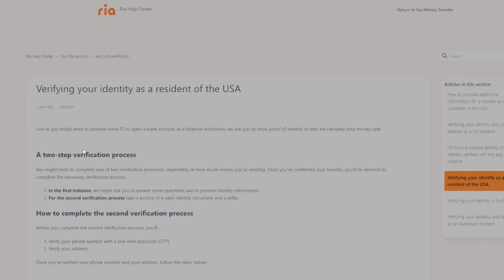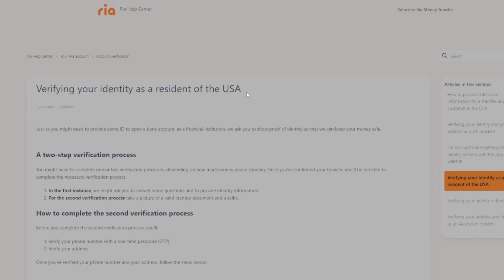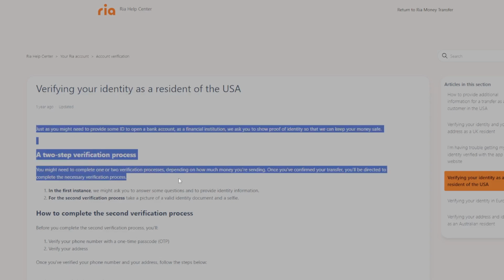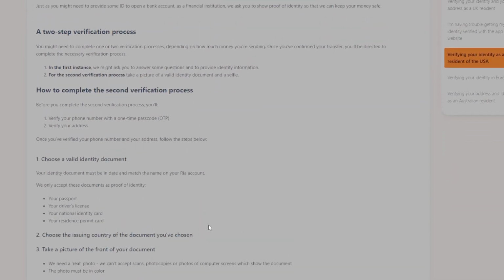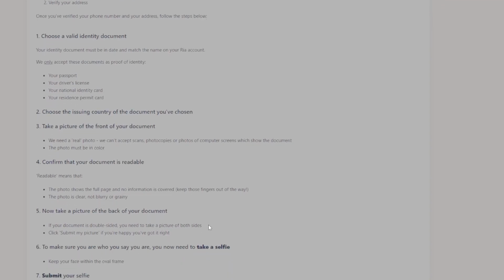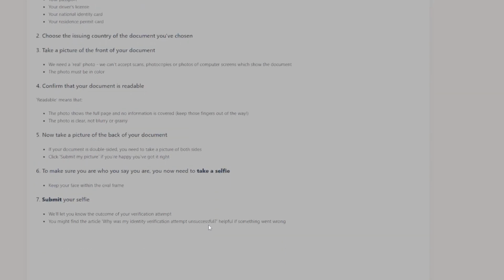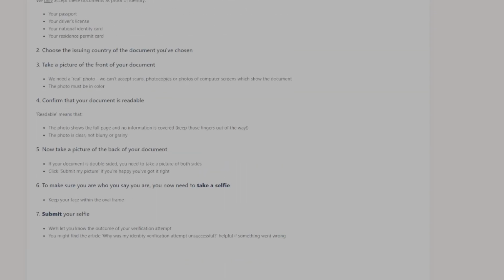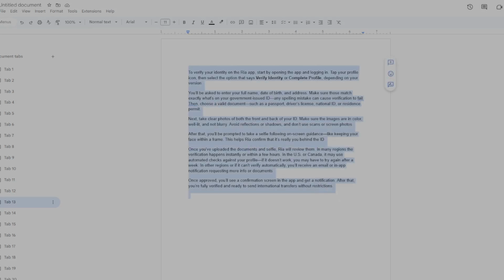NEW! How to Verify ID on Ria App (2025) 🪪 | Complete Ria Identity Verification Tutorial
Need help verifying your ID on the Ria Money Transfer app in 2025? In this step-by-step tutorial, I’ll guide you through the full identity verification process on the Ria app—what documents you need, how to submit them, and how long approval takes. Completing your ID verification is required to send higher amounts, avoid delays, and stay secure.

✅ What You’ll Learn in This Ria ID Verification Guide:
🪪 Step-by-step Ria ID verification process (with screenshots)
📷 How to upload a valid ID and take a proper selfie
⏱️ How long Ria takes to review your documents
🚫 Common reasons ID verification fails—and how to fix them
📲 Tips to complete verification faster on your first try

⏳ Timestamps & Video Chapters:
0:00 Intro – Why You Need to Verify ID on Ria
0:20 Step 1 – Open Ria App and Go to ID Verification Section
0:40 Step 2 – Upload Government-Issued ID (Accepted Types)
0:55 Step 3 – Take and Submit a Clear Selfie
1:10 Step 4 – Wait for Review & What to Do If Rejected

🔥 Why Watch This Ria Verification Tutorial?
✅ Avoid transfer delays due to unverified identity
✅ Unlock higher sending limits on your Ria account
✅ Get verified quickly using best practices
✅ Perfect for first-time users and OFWs needing secure transfers

✅ Ria users who want to complete ID verification
✅ Anyone whose verification was rejected or delayed
✅ People sending large amounts internationally
✅ Users looking for a smooth onboarding process with Ria

📢 Follow me for more app walkthroughs, ID help, and remittance guides!